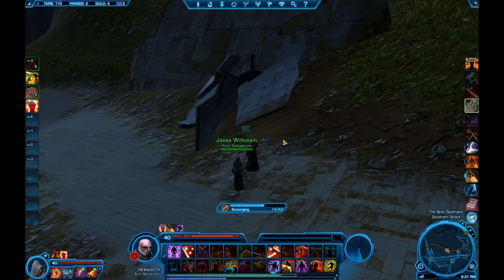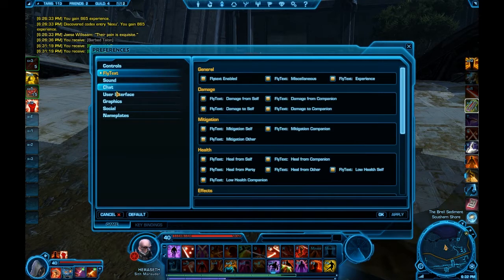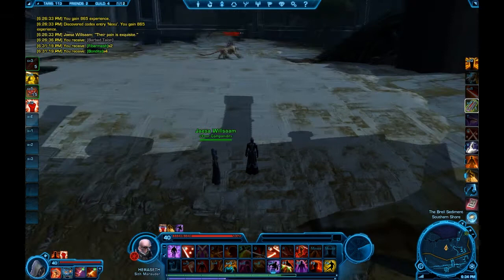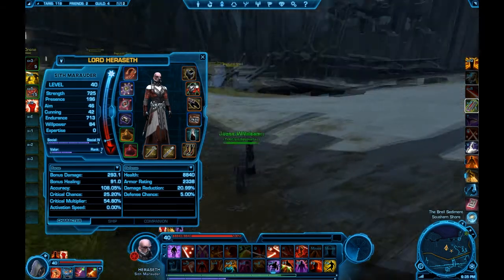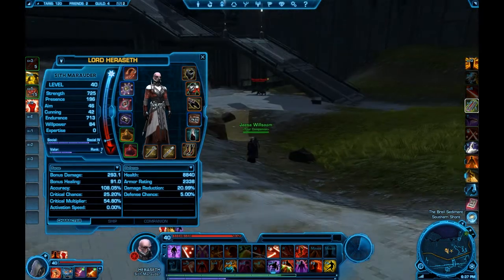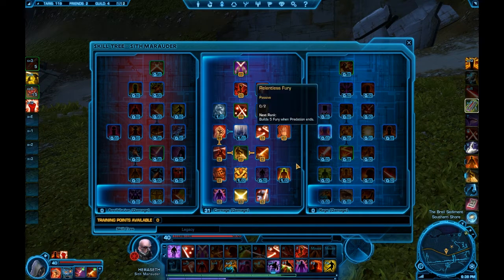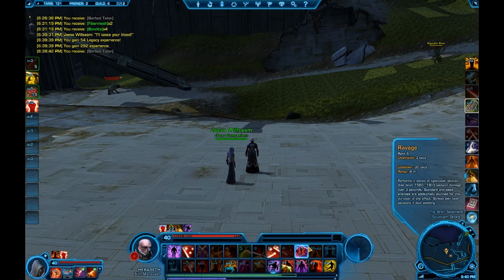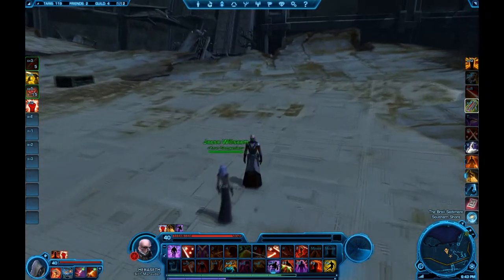MMO's - A Key binding and movement Guide [Part 6]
Please read
I actually wanted to cover target of target this week but it is not actually implemented in swtor or at least i couldn't find it, so we shall move on and past this series

This is the last *official* episode of this series as there is little more i can teach on a generic level, I have shown you the path now you must advance past the master!
Thank you for watching this series guys, i really hoped its helped you all out, as i have said in the video, I will upload more, [like a bonus series] if there is something you lot want covered that i might have missed, so feel free to drop me a mail or leave a comment below.